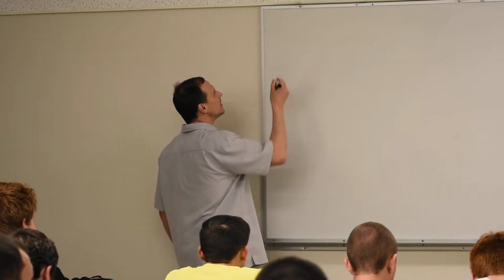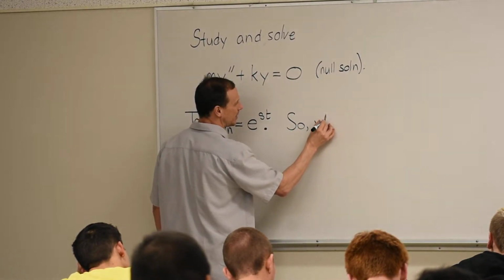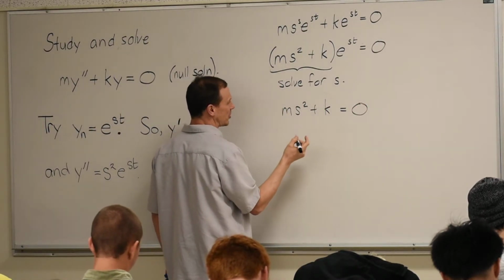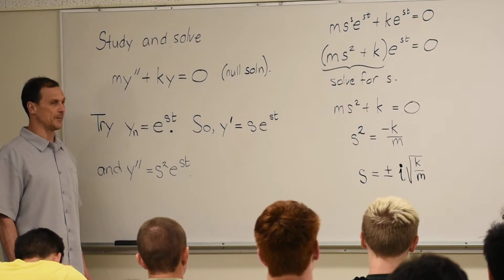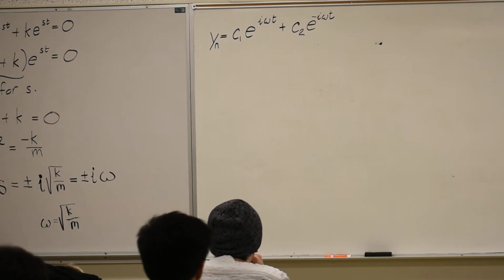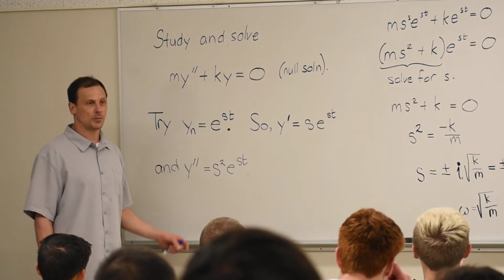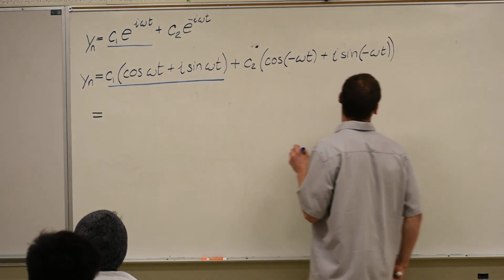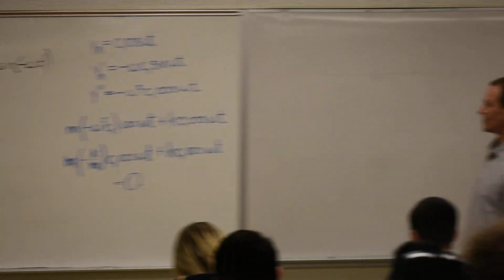Ch. 2.1 Part 3 (Lecture 2/26)